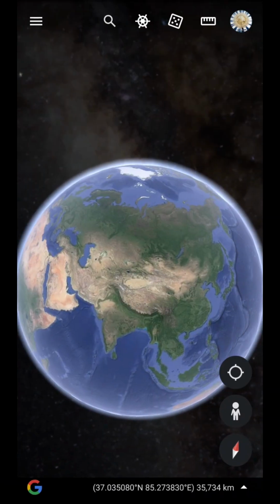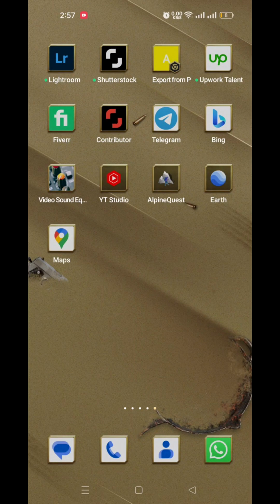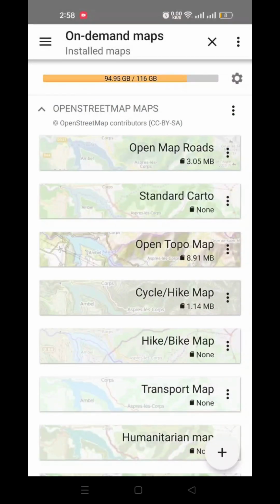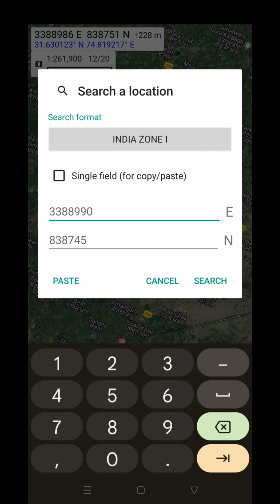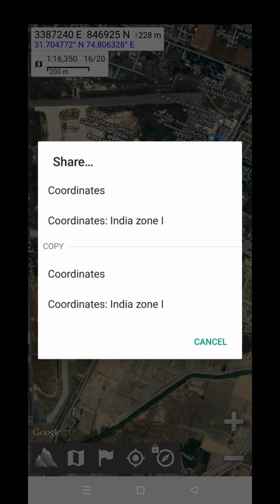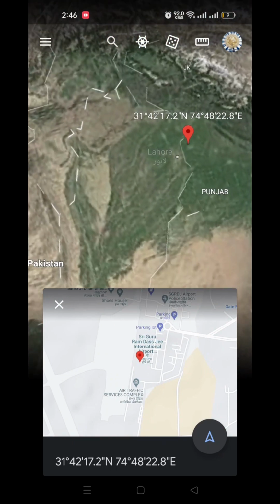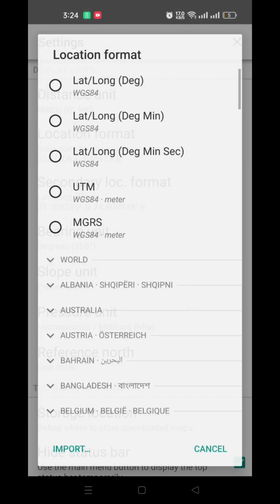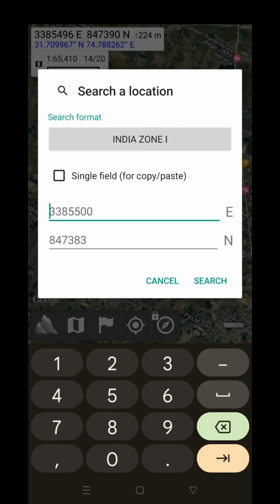How to plot a Grid Reference in Google Earth or Google Maps? @Military Basics - Planning Aids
In this video,  I have unveiled a simple, easy and fast method to plot Grid Reference in Google Earth.
How to convert the Grid Reference into Geographic Coordinates and then paste it in the Google Earth or Google maps.
How to use Alpine Quest to convert Grid Reference into Geographic Coordinates is "Alpine Quest".
How to use many location formats like geographic coordinates or Longitude Latitude, grid references or EPSG etcetera.
How to use different types of maps including various types of Open Street maps, terrain maps, satellite maps and Google Hybrid maps.
How to plot the grid reference that we want to plot in Google Earth or Google maps in Alpine Quest application.
How to search a Grid Reference on mobile.
How to get a grid reference of any location.
How to copy the coordinates of a location.
How to share the coordinates of a location.
How to search lat long in Google Earth and Google maps.
How to convert any grid reference into Geographic Coordinates.
How to  set the primary location format to  European Petroleum Survey Group system EPSG or grid reference system of your zone.
How to set the secondary location format to lat long degrees.
How to plot a six figure grid reference or northings and eastings that you have got.